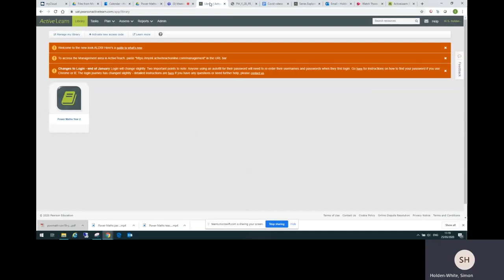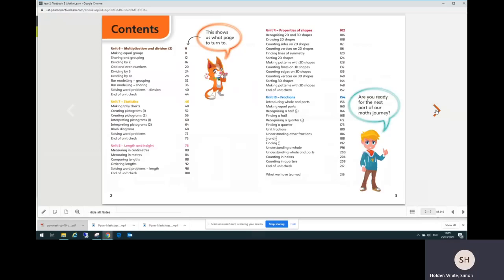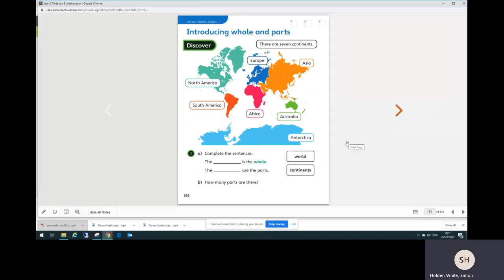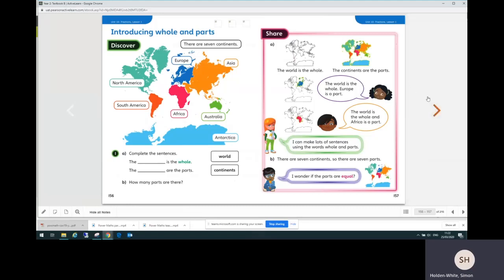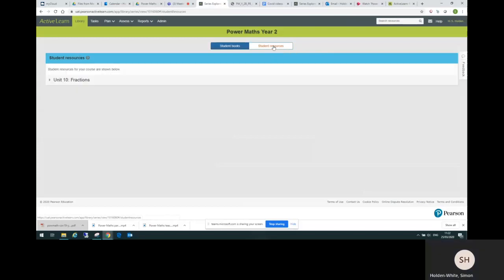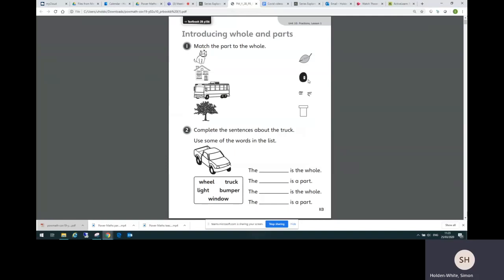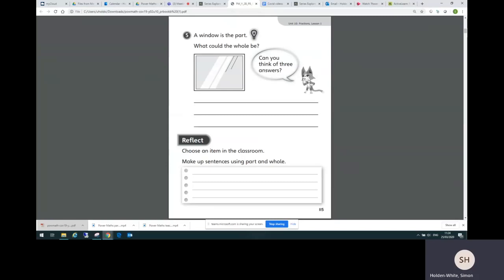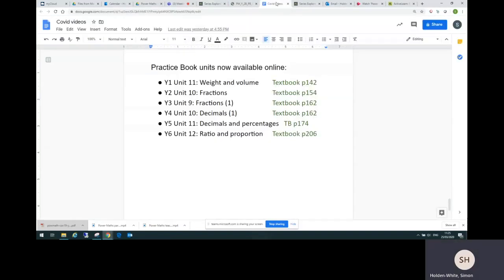ALP Power Maths - How to for parents and carers